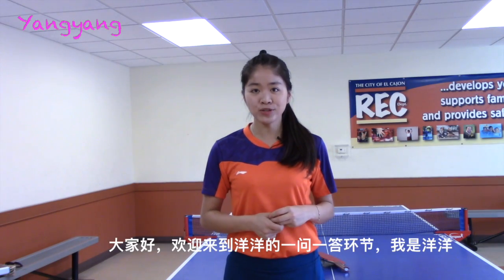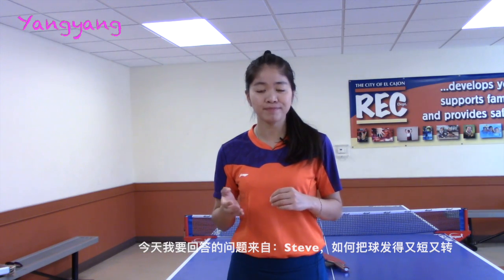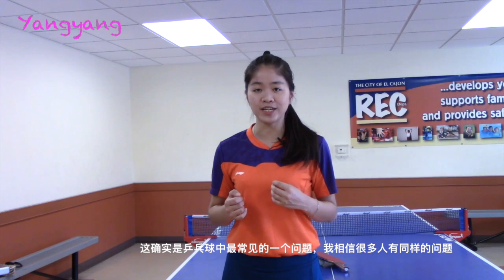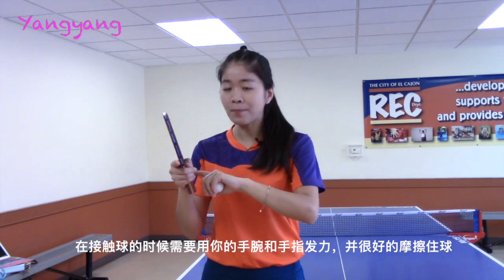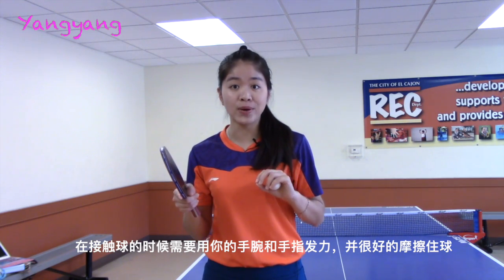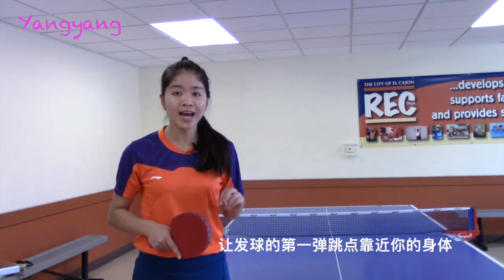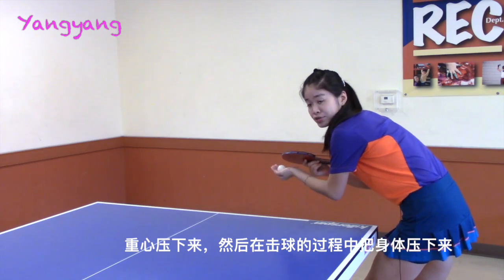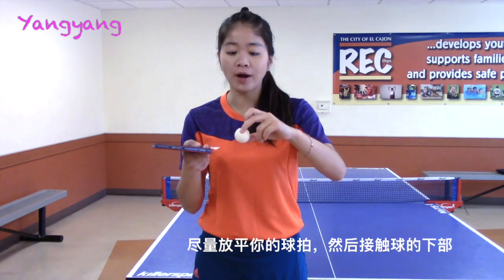5. 4 tips about how to serve short and spiny Q&A 发出又短又转发球的4个秘诀 问与答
This is a video that gives you 4 tips about how to serve short and spiny. Good tips go with good practice, serving requires lots of practice.